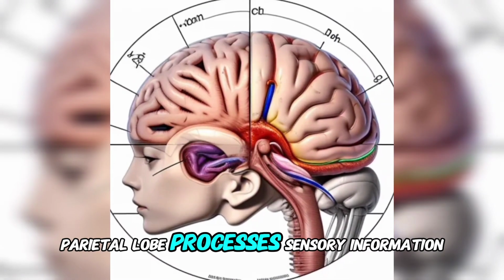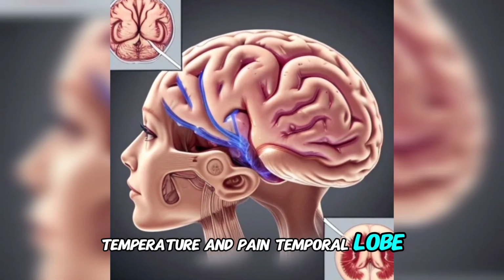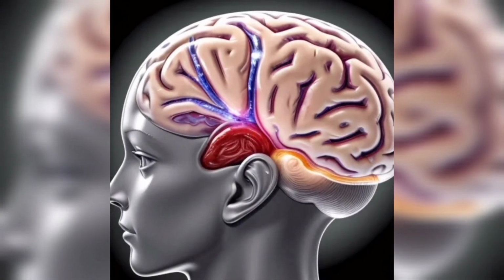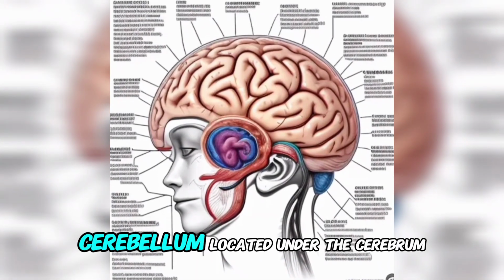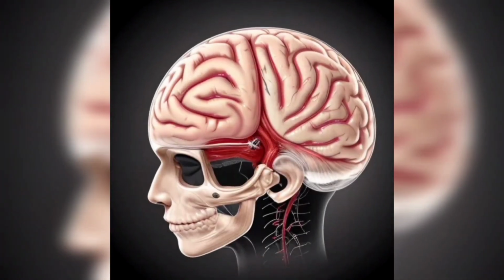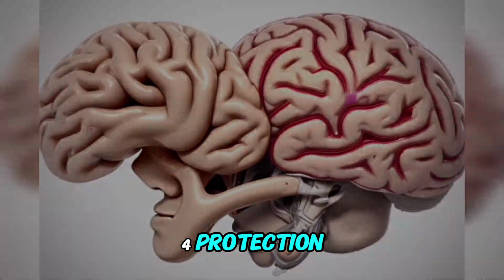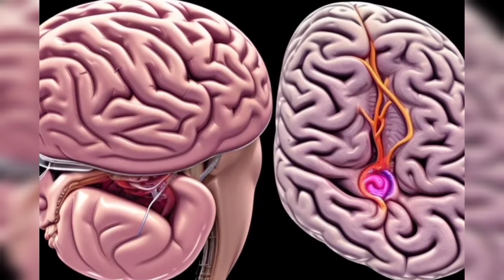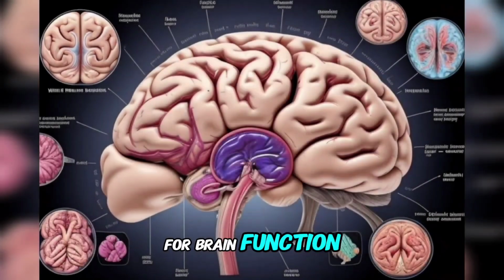The Human Brain Structure, Function, and Importance